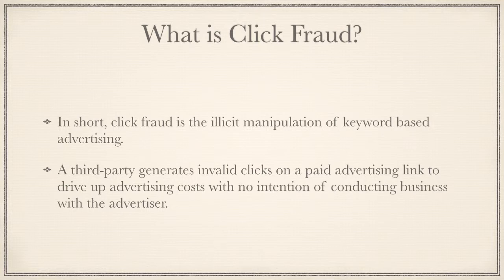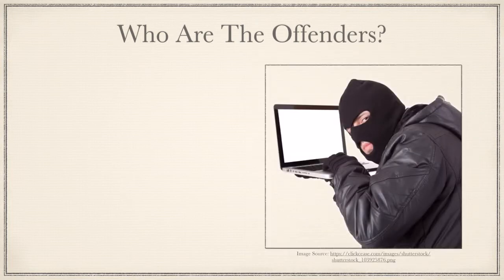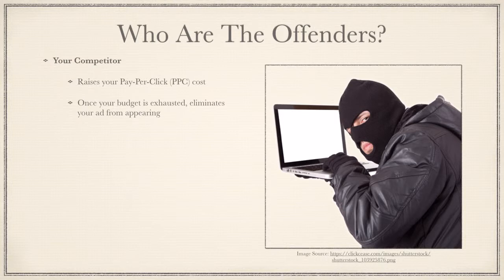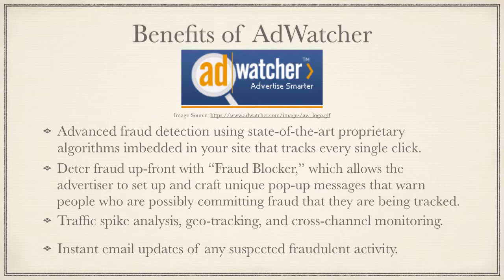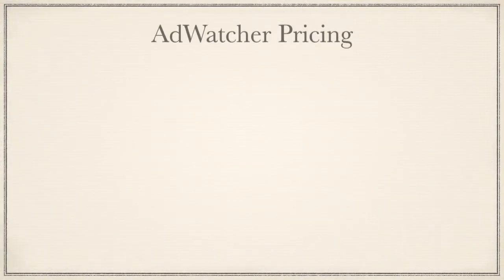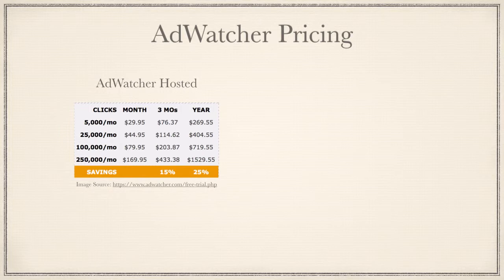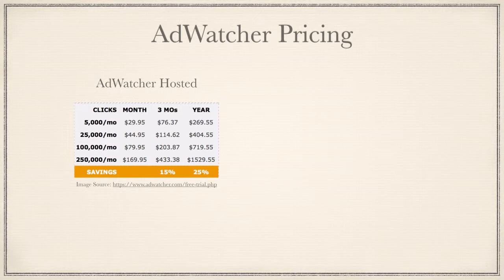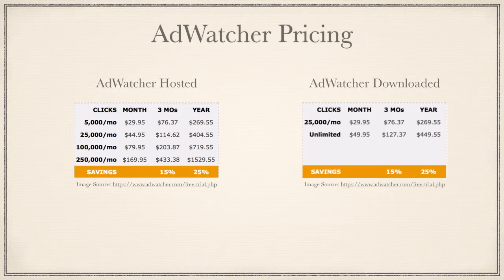Click Fraud: Recognition and Prevention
A brief presentation on how to recognize and prevent click fraud.